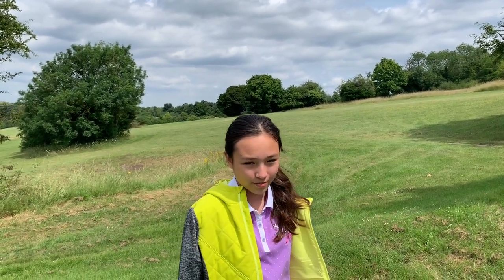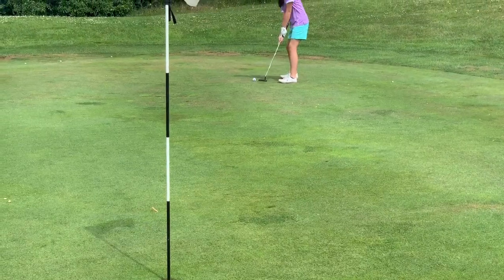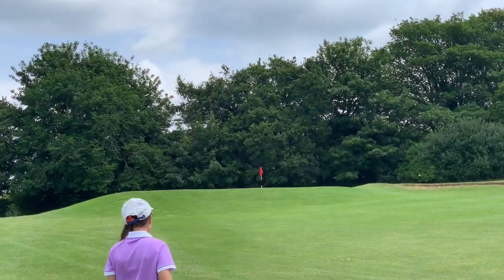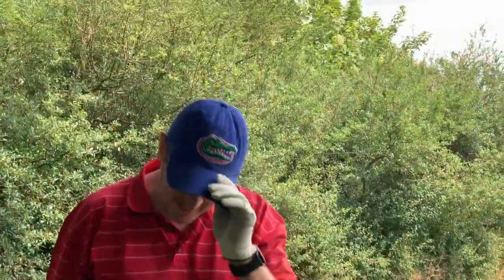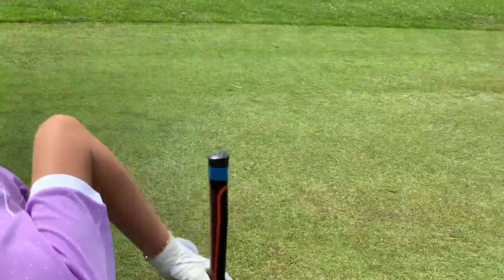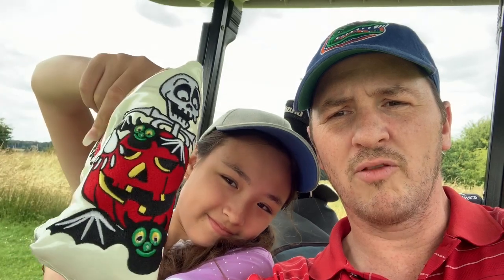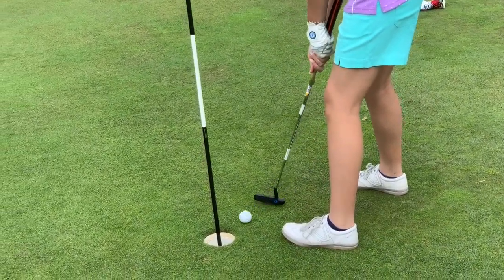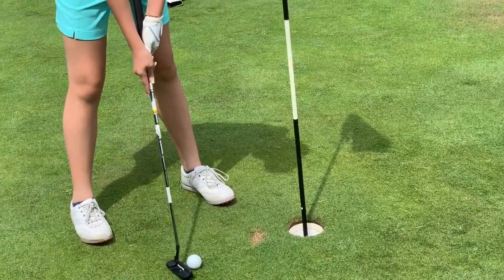Course Vlog - Addington Falconwood GC - Approach Matchplay (203)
Today Cassie and Coach Dad play the Falconwood course which they played on a windy day back in May.

Today's format is an Approach Matchplay, if you haven't seen this format before on our channel, here is a quick reminder.

We start counting the shots from when the approach shot is played, for Cassie that is anywhere inside 100yds and for Coach Dad it is any regulation approach shot. Coach dad will give a shot per hole to Cassie.

BTW we have a got Cassie a new RIFE putter which she is using for the first time today, so it is going to be interesting to see her progress.